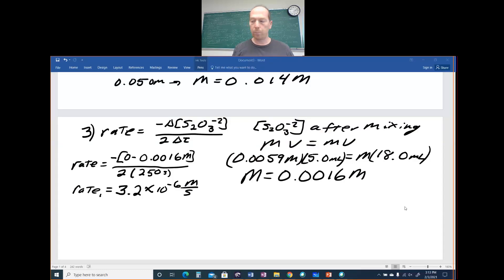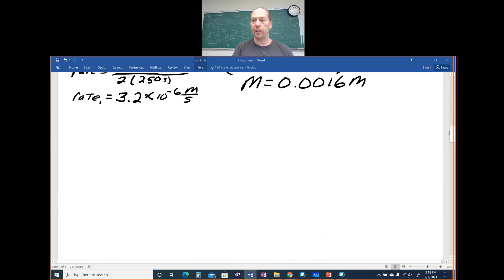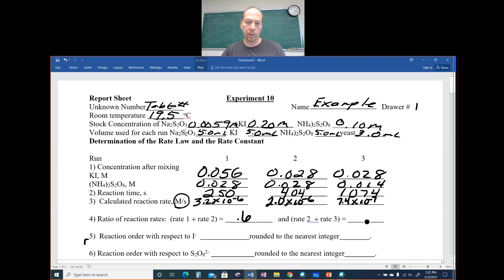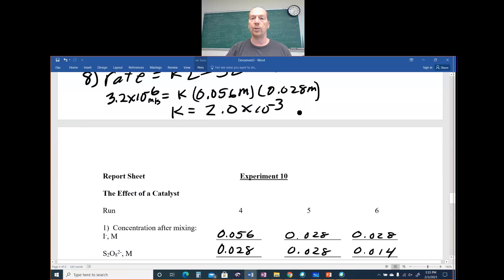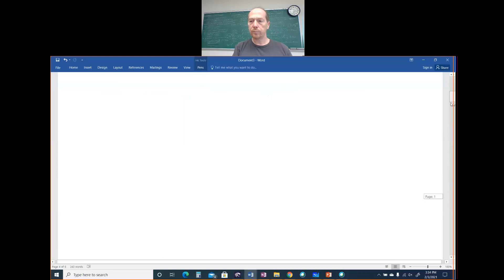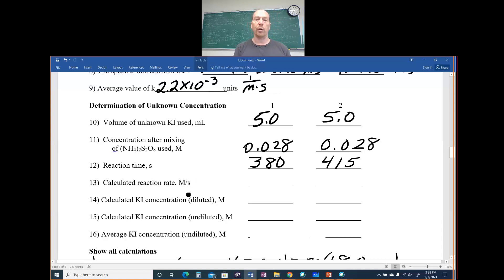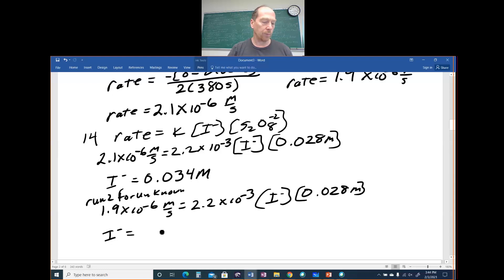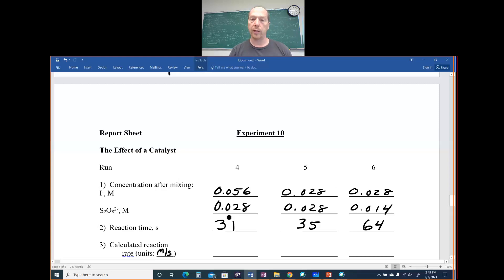Kinetics report sheet